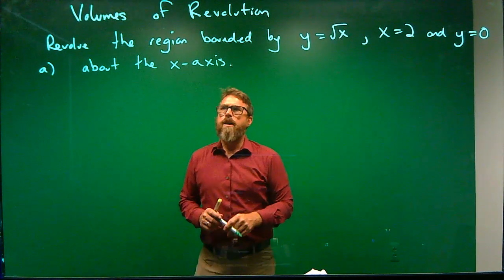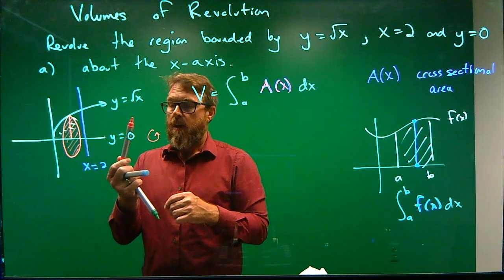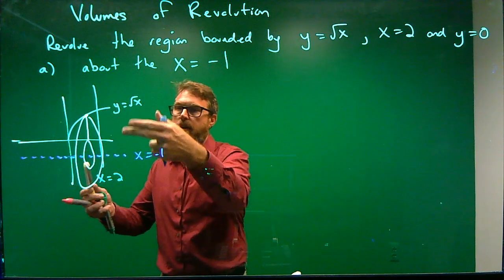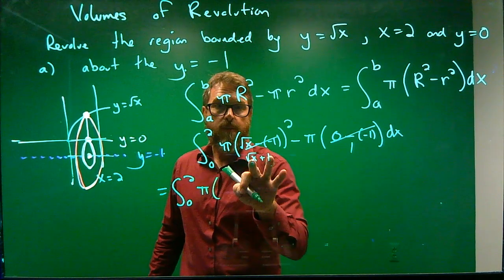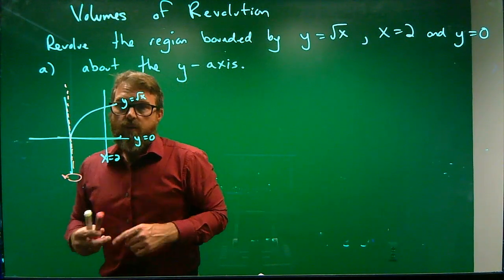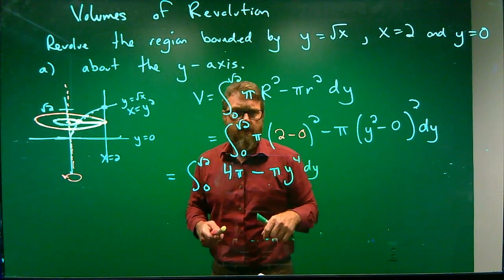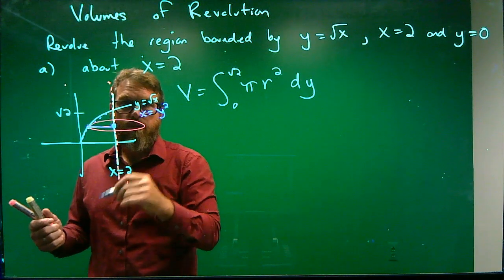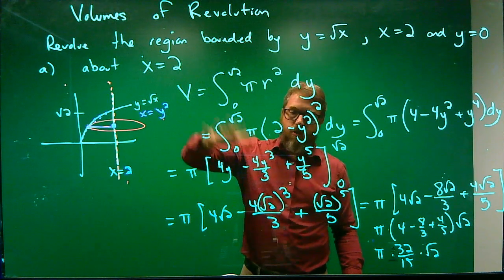Volumes of Revolution using the Disk/Washer Method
I explain how the formula for the disk/washer method is created. From the formula I do four examples of volumes by revolving about the x-axis, y-axis, y=-1 and x=2.